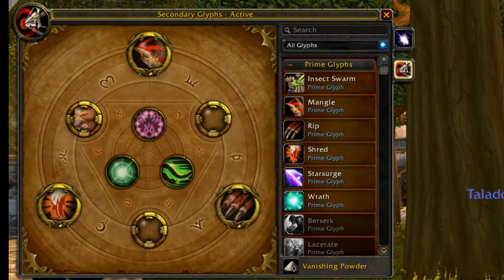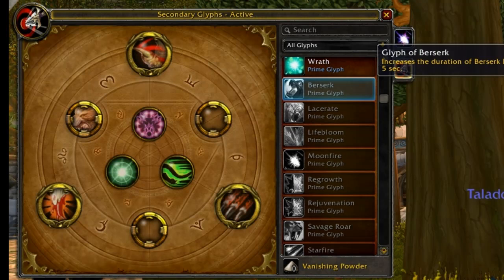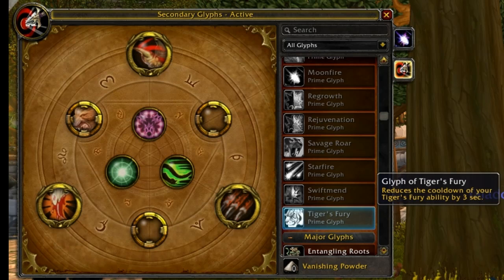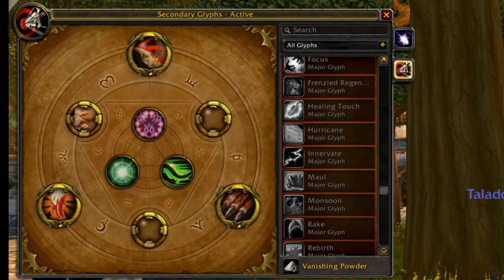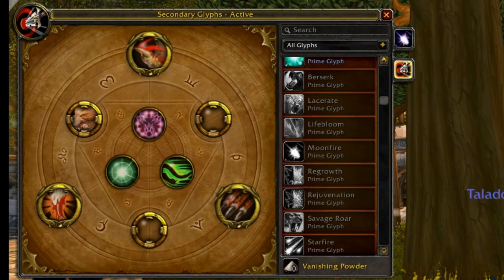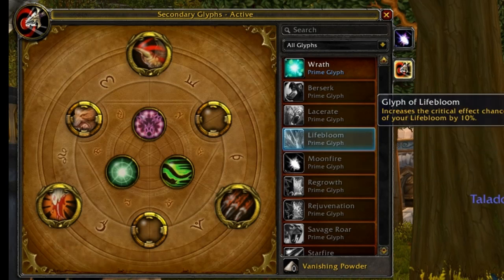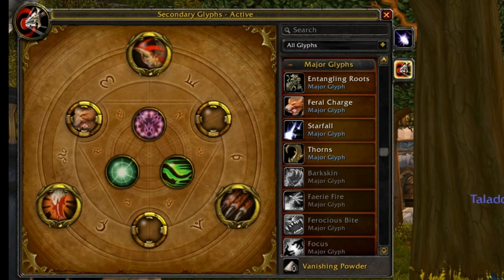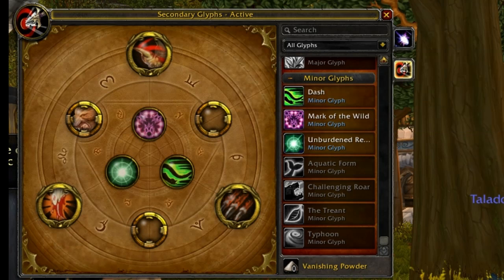Sethaldor's World of Warcraft Guides: Feral Cat Druid Glyphs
Sethaldor's discusses his opinions on feral cat druid glyphing. Keep in mind these is my personal opinion and set up, feel free to disagree, just don't be rude or your comment may be removed.